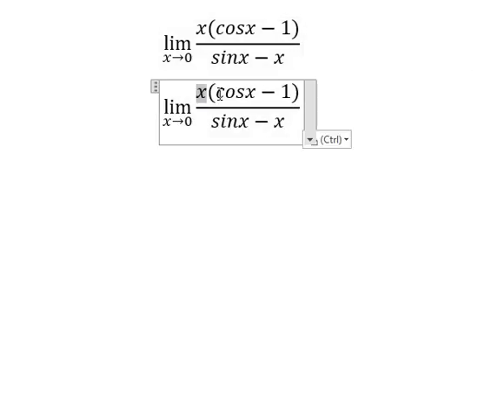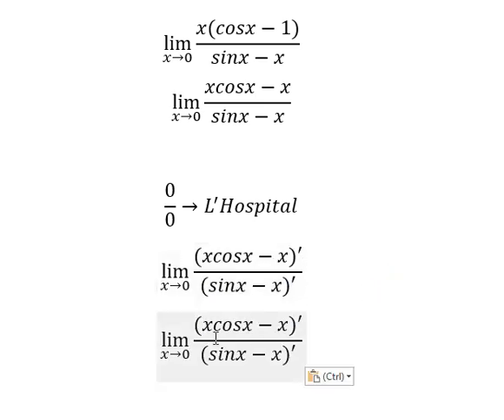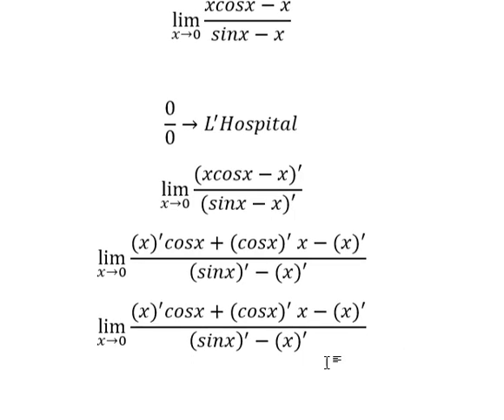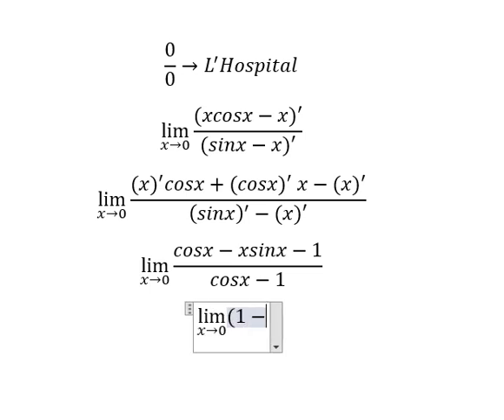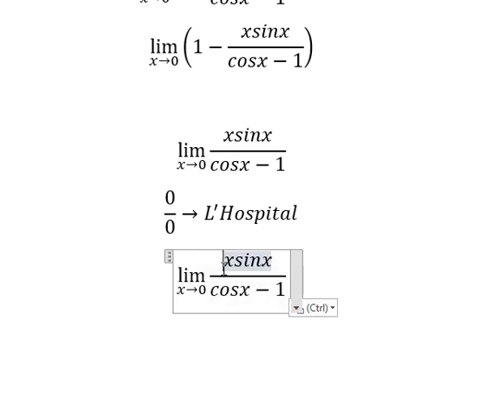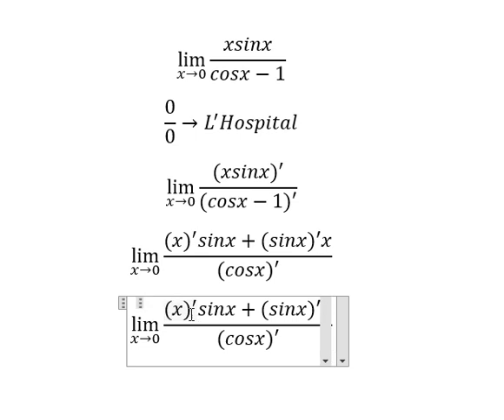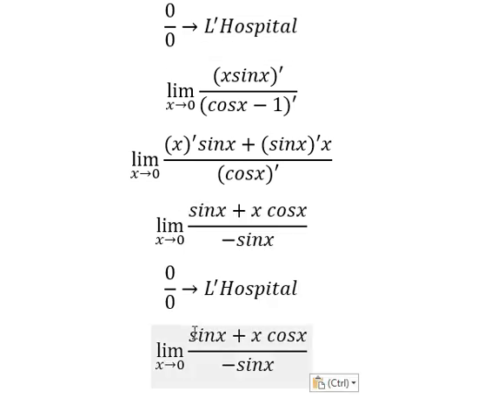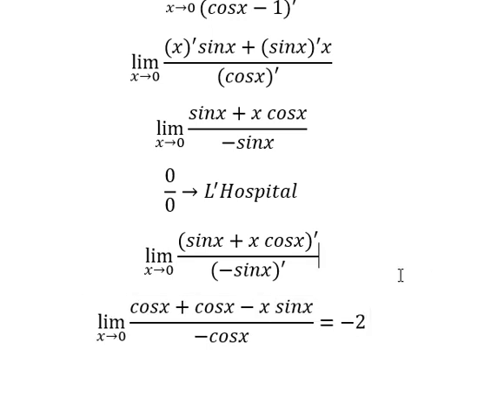Calculus Help: Find the limits - lim (x→0)⁡ (x(cosx-1))/(sinx-x) - Techniques